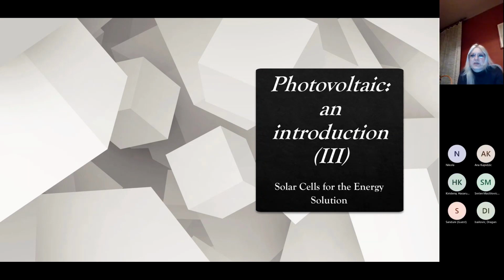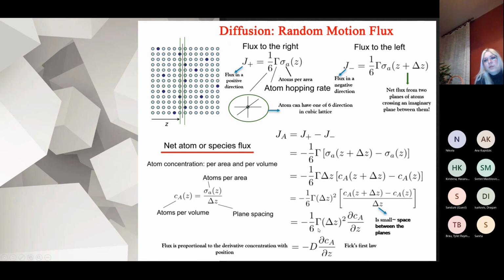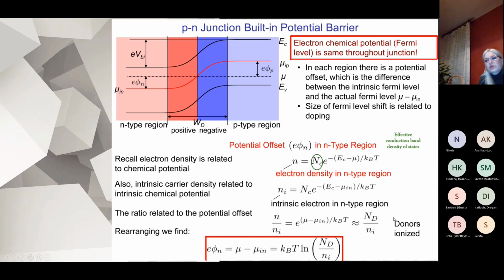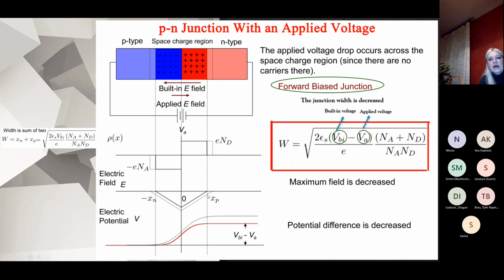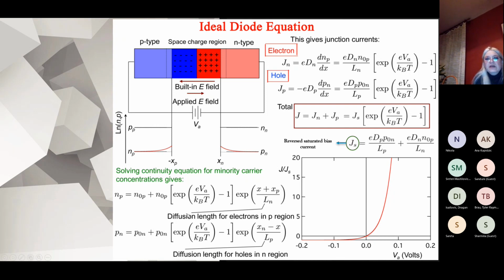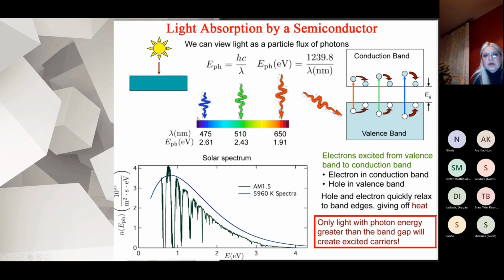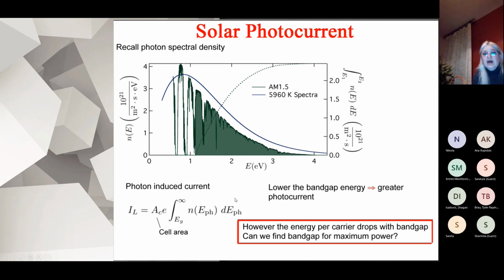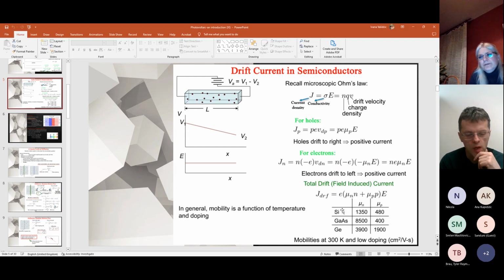Serbia US PV Energy and Water 20230316 140618 Meeting Recording